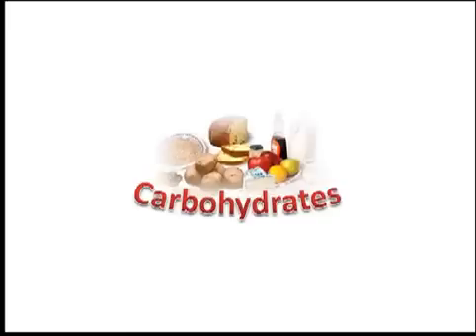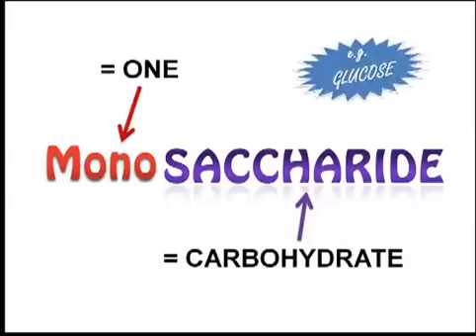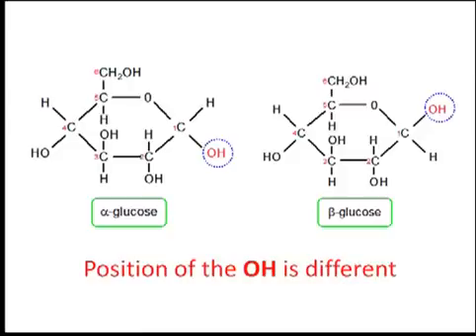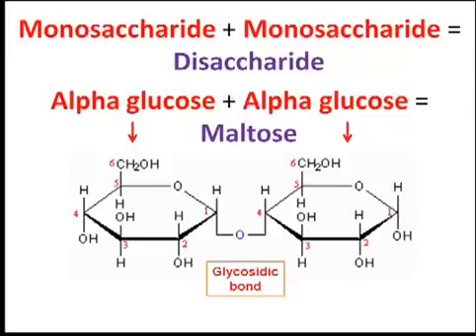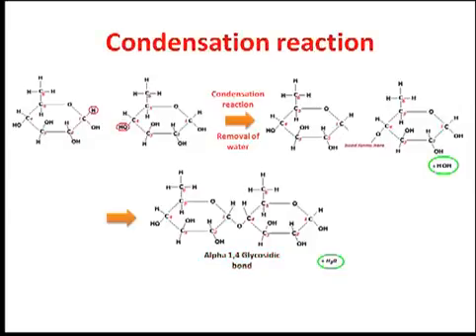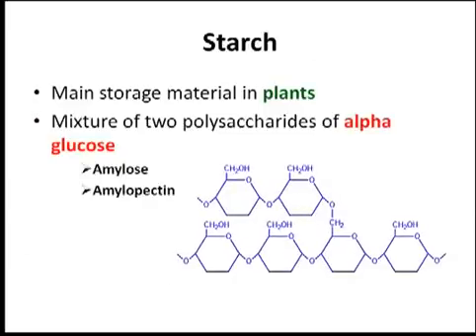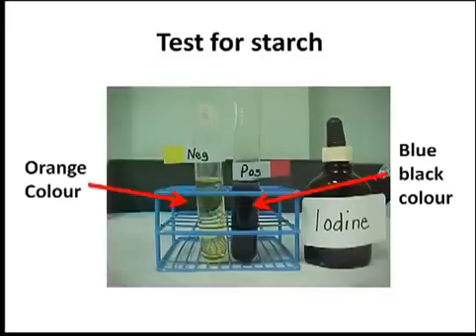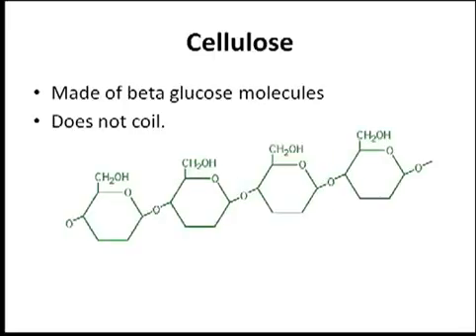AS Biology Carbohydrates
A level Biology, Biology 1 for OCR, Biological molecules, Carbohydrates